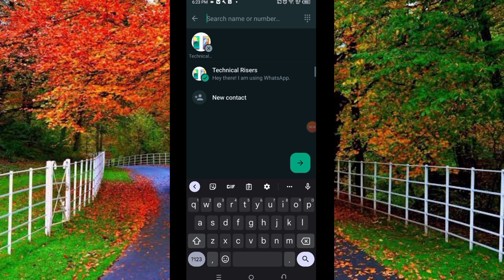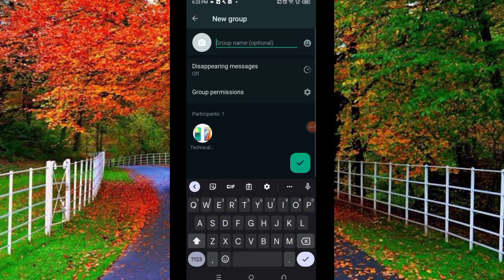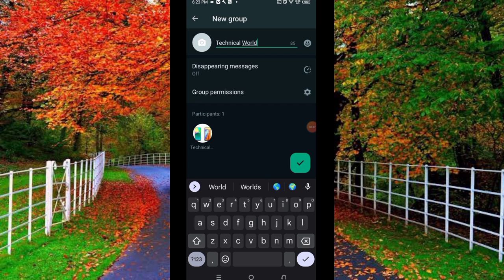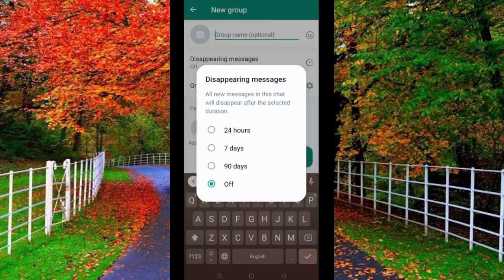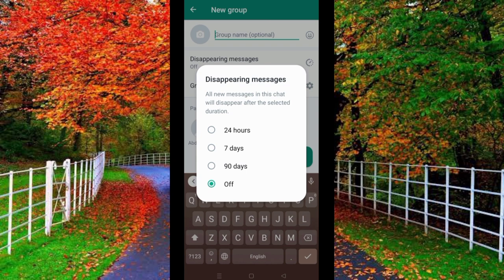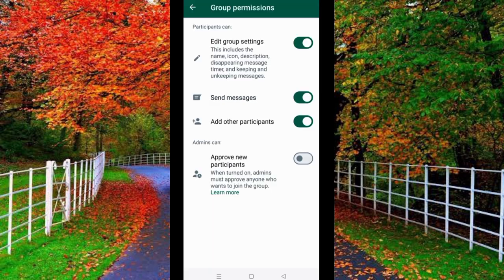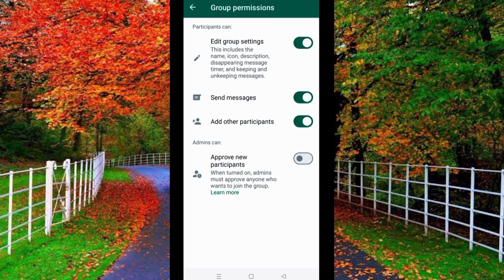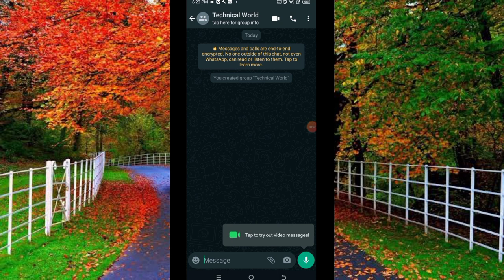how to create a group in Whatsapp | how to make a group on WhatsApp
in this video I will show you how to create a group in Whatsapp

how to create Whatsapp group